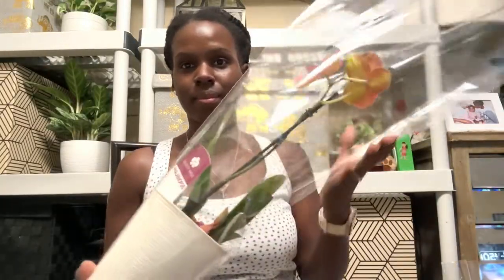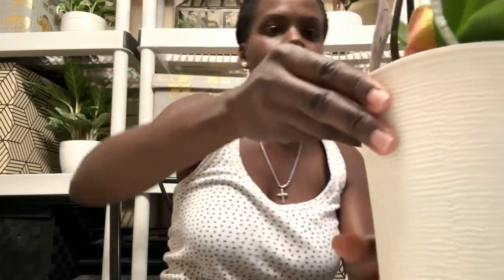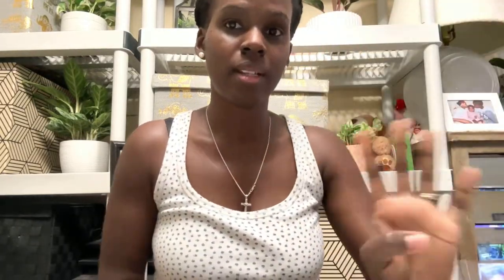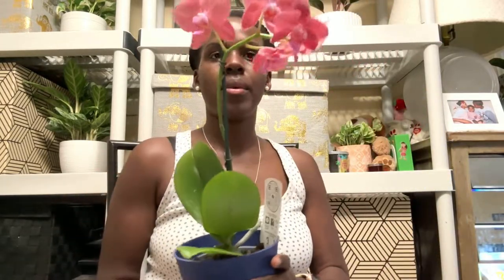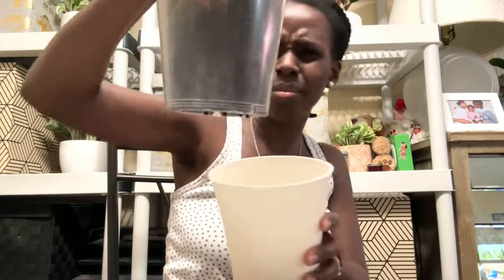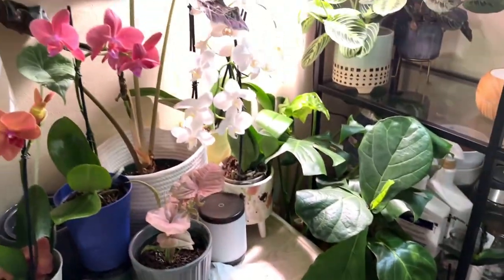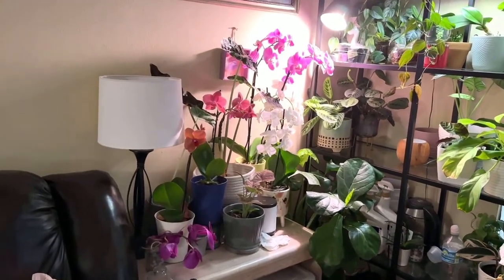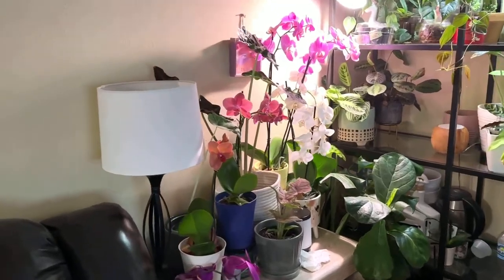Buying More Phalaenopsis From The Publix Buy One Get One Free Sale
Buying more Phalaenopsis From the Publix BOGO sale

So the other day I got a sweet deal on some Phalaenopsis orchid at my local Lowes and Publix. You can check out my haul here: Lowes and Publix Phalaenopsis Orchid Haul | I Hit The JACKPOT

At the time Publix had a buy one get one free sale on some huge Phalaenopsis and I got four of them. I went back and saw some recently added beautiful selection of Phals and I just could not help myself. I hauled a few more and decided to share them with you here. Keep watching to see what else I hauled.